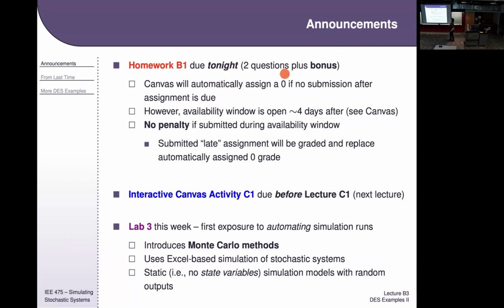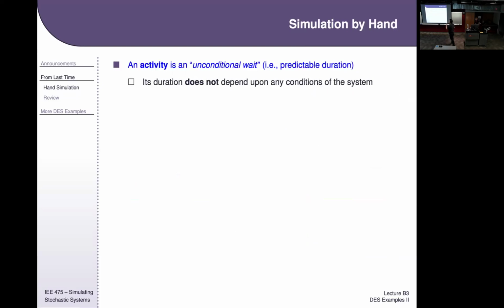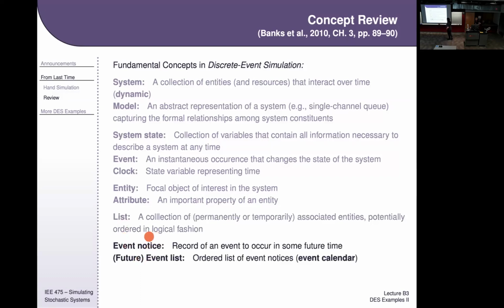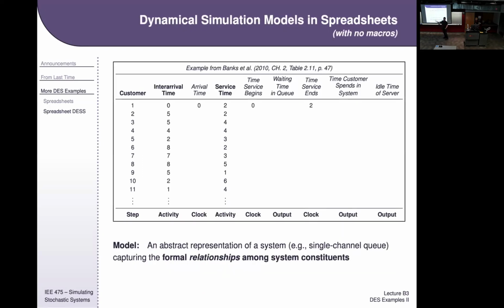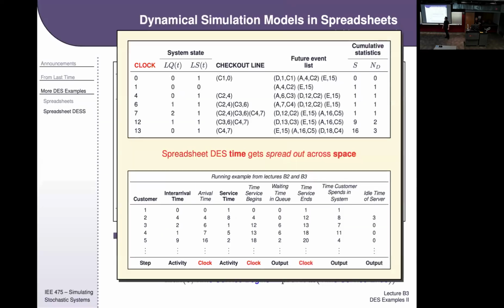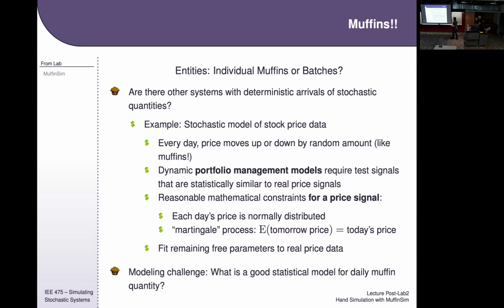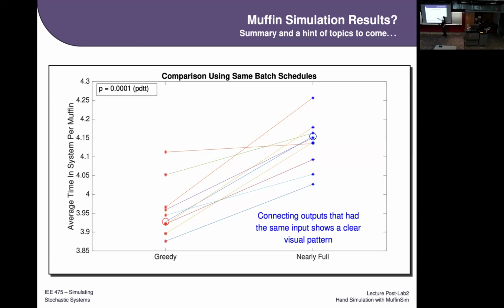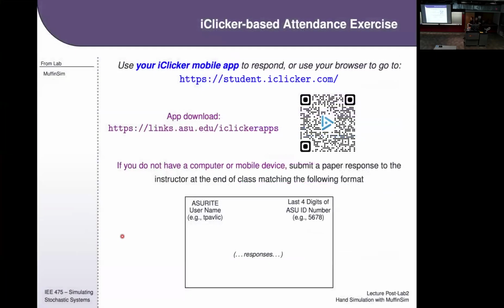IEE 475: Lecture B3 (2024-09-10): Discrete-Event Simulation Examples, Part II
In this lecture, we close out our review of DES fundamentals and hand simulation. After going through a hand-simulation example one last time, we show how to implement a Discrete Event System (DES) simulation using a spreadsheet tool like Microsoft Excel without any "macros" (VBA, etc.). This involves defining relationships ACROSS TIME that allow the spreadsheet to (in a declarative fashion) reconstruct the trajectory that is the output of the simulation.

We then pivot to discussing the previous "Lab 2 (Muffin Oven Simulation)", which lets us introduce common random numbers (CRNs), statistical blocking, requirements of 2-sample and paired t-tests, and more sophisticated statistical methods that better characterize PRACTICAL significance (and take into account the multiple comparisons problem). Thus, the post-lab2 reflections are largely a preview of future topics in the course.